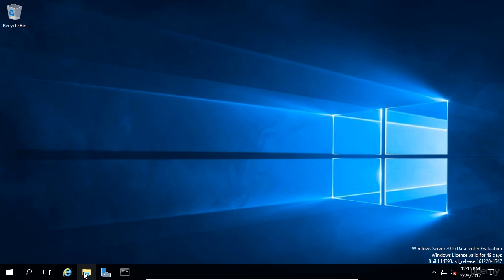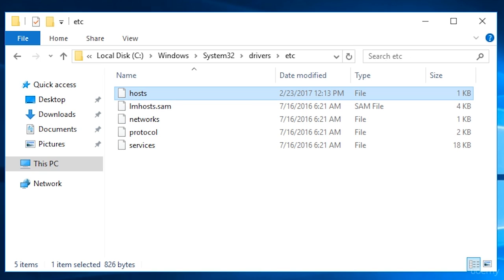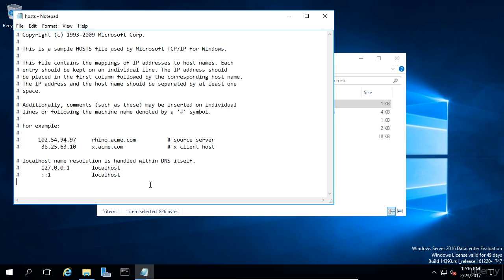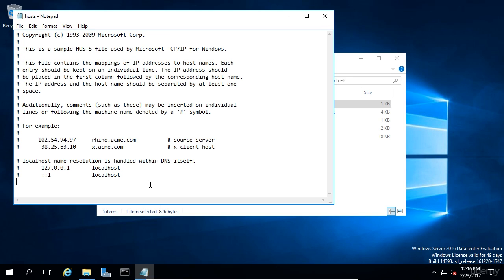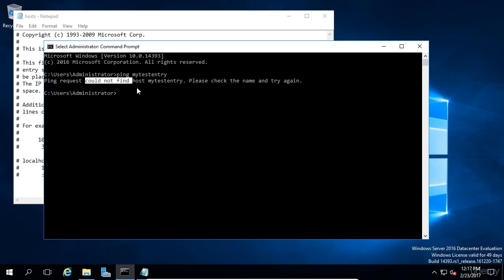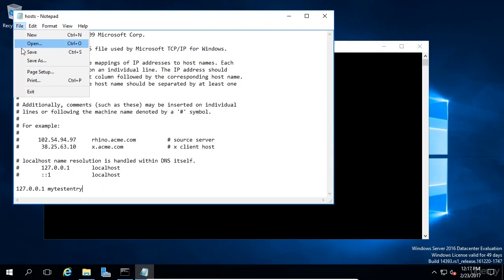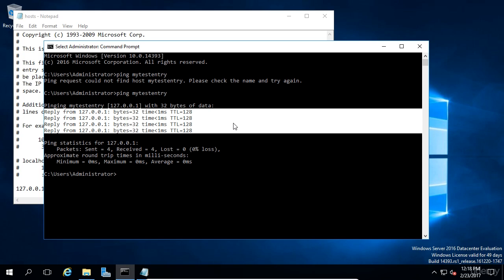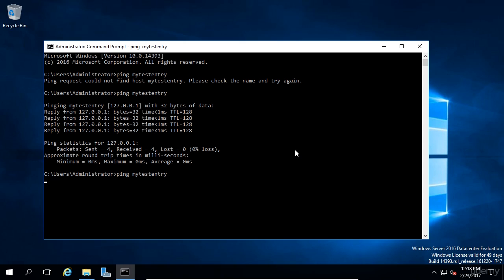21 The Hosts File